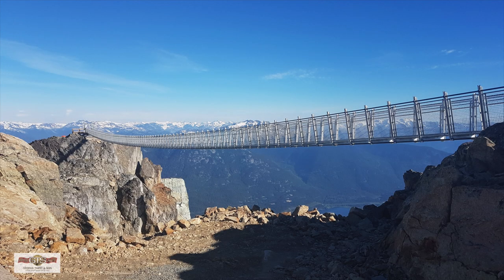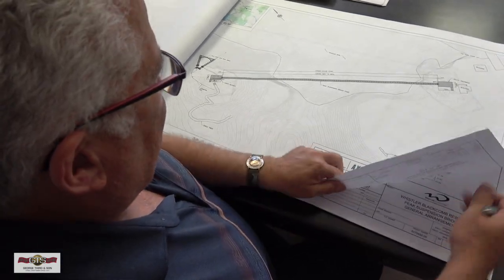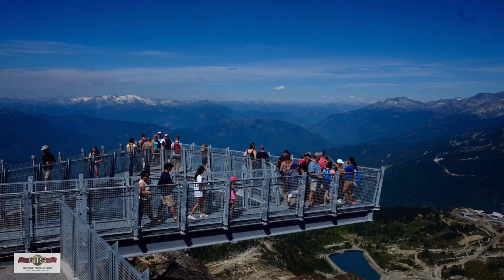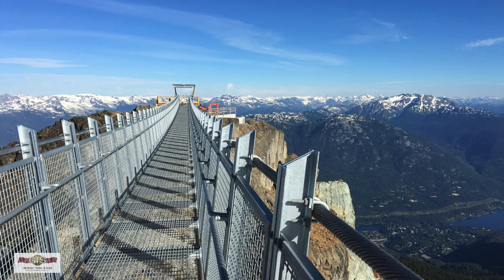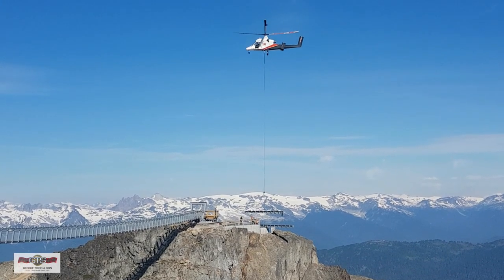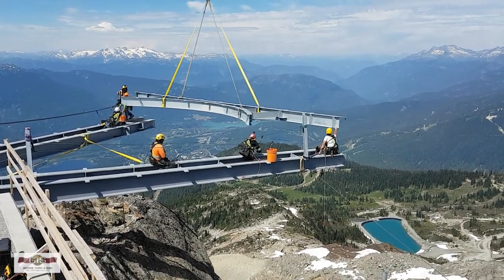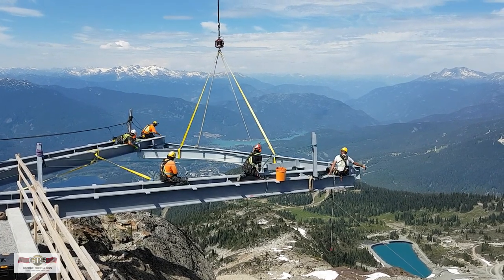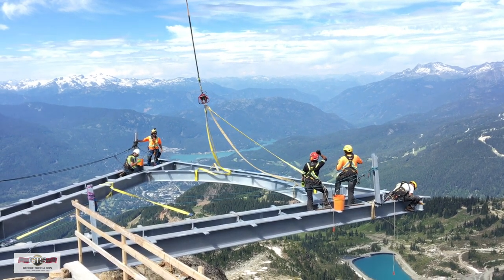Whistler Cloudraker Skybridge, Rob Third 2018, a film by Thierry damilano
Walk the Cloudraker Skybridge and the Raven's Eye Cliff Walk with breathtaking views from Whistler Peak.
From the Roundhouse Lodge walk the Peak Express Traverse to the Peak Express Chair, the suspension bridge is located at the Top of the World Summit.

    The Cloudraker Skybridge will span 130m from Whistler Peak to the West Ridge, crossing high above Whistler Bowl.
    The Raven's Eye Cliff Walk consists of a viewing platform with 360° views from Whistler’s Peak.
    The cantilevered walkway that will extend 12.5m out from the West Ridge, with exhilarating views well above Whistler Bowl.

George Third & Son
(a division of Trapp Avenue Industries Ltd.)
6010 Trapp Ave
Burnaby, BC V3N 2V4

Film by Rob Third and Thierry Damilano
Photos: Rob Third
Editing: Thierry Damilano